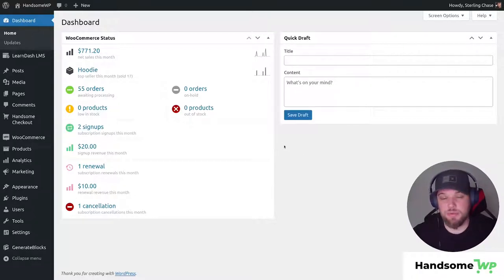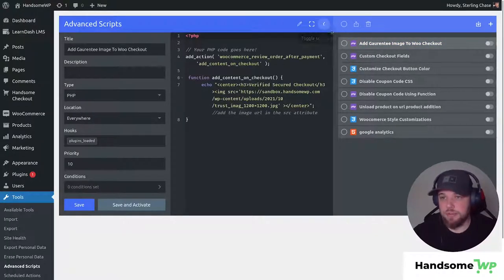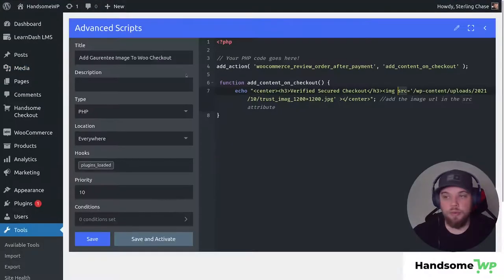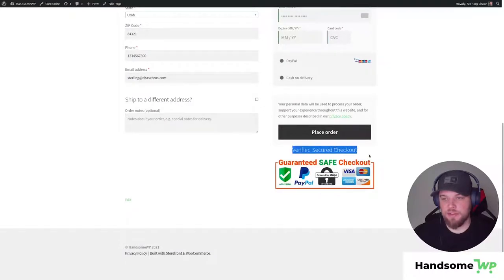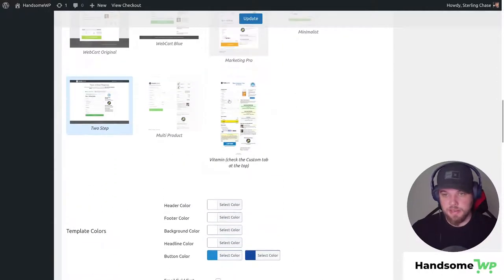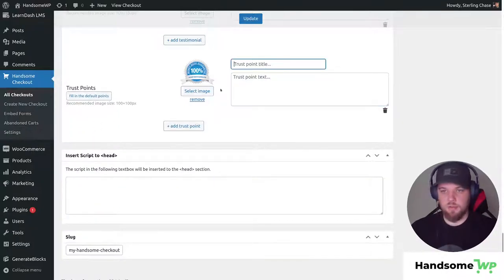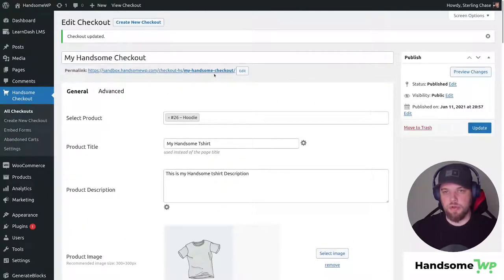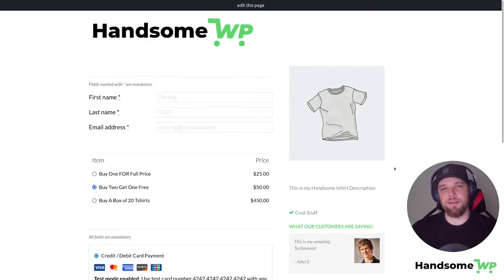Add Guarantee Image To Checkout Page | WooCommerce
Adding guarantees, security & trust seals can instantly improve conversions on your WooCommerce Checkout Pages.  In this video Sterling runs through adding a guarantee to your WooCommerce Checkout using 2 different methods.

0:00 - Intro
0:14 - Adding a function or script to your Wordpress website.
1:06 - Adding your guarantee and customizing the function.
2:59 - Adding Trust points in Handsome Checkout.
5:44 - Outro

and sign-up for our Newsletter to get notified about new products and product updates!!